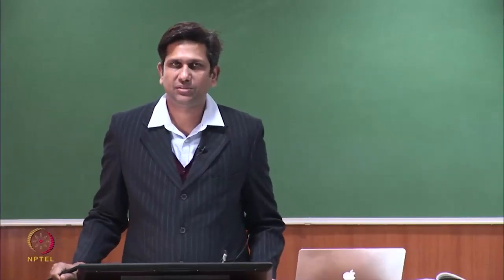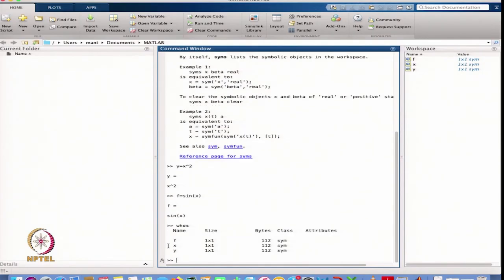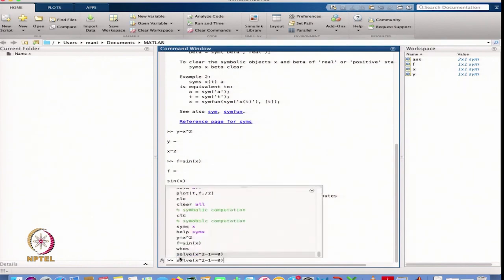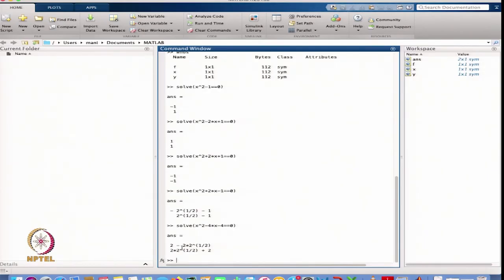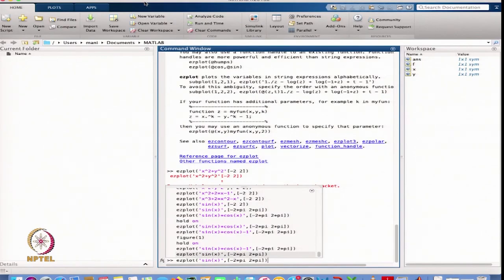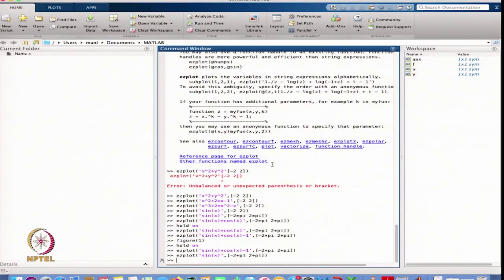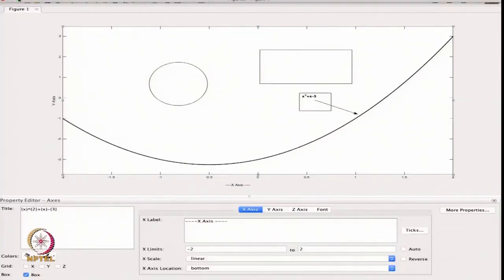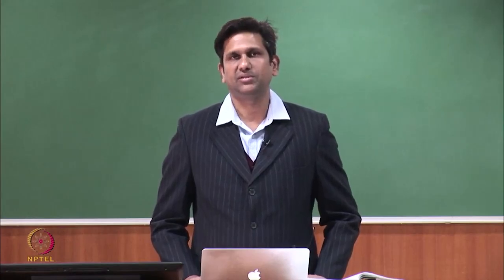Symbolic Computation in Matlab